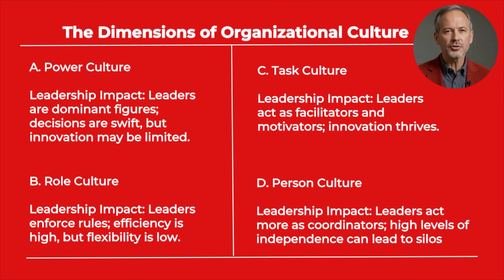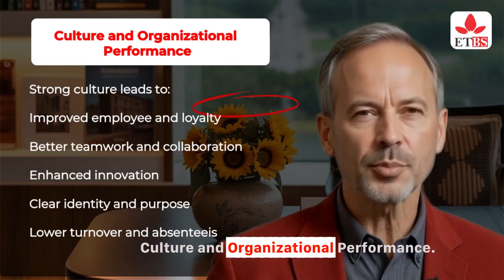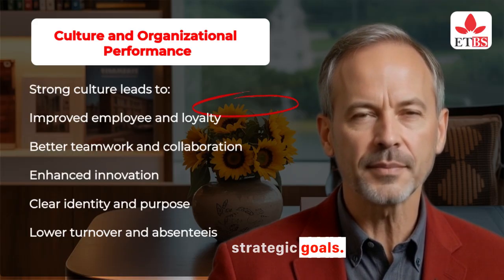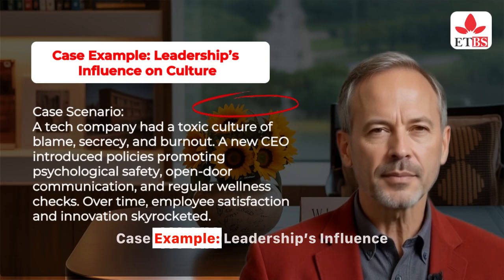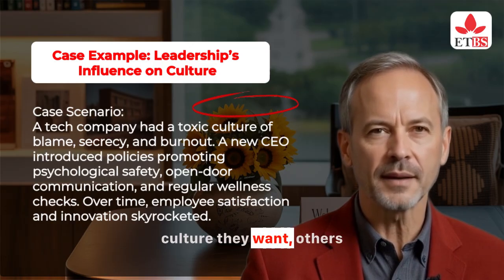Leadership and Management Module 5 Organizational Culture and Leadership Influence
Organizational culture defines the values, beliefs, and behaviors that shape how work gets done within an organization. Leadership plays a fundamental role in cultivating, shaping, and reinforcing this culture. A strong alignment between leadership and culture can lead to increased productivity, employee engagement, innovation, and long-term success. In contrast, a disconnect can lead to confusion, high turnover, and organizational failure.
This module explores the meaning of organizational culture, types of cultures, how leaders shape culture, and the leadership behaviors necessary for fostering a productive organizational climate.

1. What is Organizational Culture?
Organizational culture is the shared set of norms, values, beliefs, and behaviors that govern how individuals behave in an organization. It is “how things are done” and influences everything from decision-making and communication to employee motivation and conflict resolution.
Key elements include:
Core values and ethics

Norms and unwritten rules

Symbols, rituals, and stories

Leadership style

Workplace practices and environment

Culture is often expressed in:
Dress codes

Office layout

Language used in communication

Reward systems

How mistakes are handled

2. The Dimensions of Organizational Culture
Several models describe organizational culture, but one popular framework is Charles Handy’s Typology, which outlines four major types:
a. Power Culture
Centralized decision-making.

Control radiates from a few individuals.

Common in start-ups and family businesses.

Leadership Impact: Leaders are dominant figures; decisions are swift, but innovation may be limited.
b. Role Culture
Bureaucratic and structured.

Roles and responsibilities are clearly defined.

Rules and procedures dominate.

Leadership Impact: Leaders enforce rules; efficiency is high, but flexibility is low.
c. Task Culture
Team-oriented and project-based.

Focus on results and performance.

Common in tech and innovation-driven sectors.

Leadership Impact: Leaders act as facilitators and motivators; innovation thrives.
d. Person Culture
Individuals are the focal point.

Low hierarchy; high autonomy.

Common in academic institutions or consultancy firms.

Leadership Impact: Leaders act more as coordinators; high levels of independence can lead to silos.

3. The Role of Leadership in Shaping Culture
Leaders create, reinforce, and transform culture through their:
Actions and behaviors (walking the talk)

Communication style

Decision-making approach

Recruitment and promotion choices

Crisis handling

A leader’s values become the organization’s values over time.
Example: If a CEO consistently values transparency and holds open Q&A sessions with employees, a culture of openness develops.
Three key mechanisms leaders use:
What they pay attention to, measure, and reward

How they react to critical incidents

How they allocate resources

4. Culture and Organizational Performance
Strong culture leads to:
Improved employee morale and loyalty

Better teamwork and collaboration

Enhanced innovation

Clear identity and purpose

Lower turnover and absenteeism

However, culture can also be a barrier if:
It resists change

Promotes toxic behavior

Rewards conformity over creativity

Leaders must constantly assess and align culture with strategic goals.